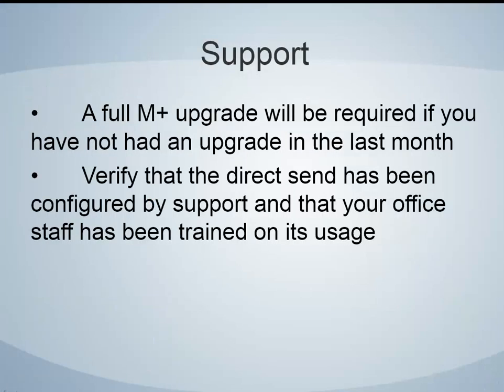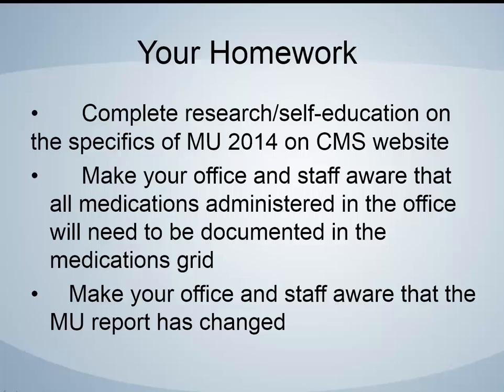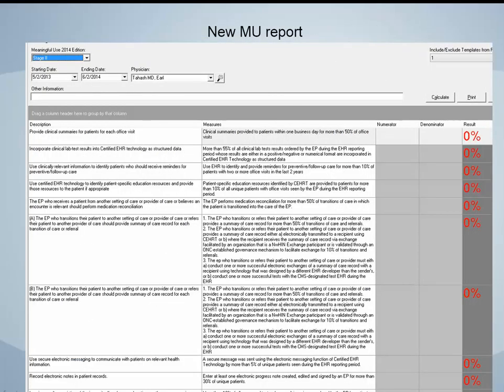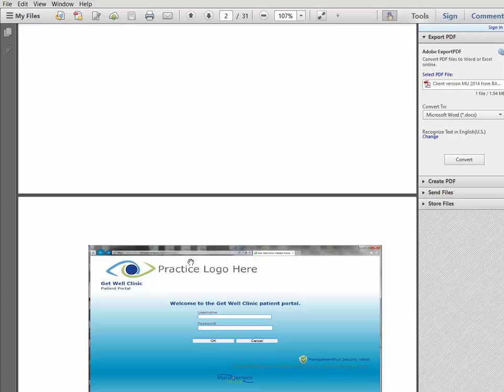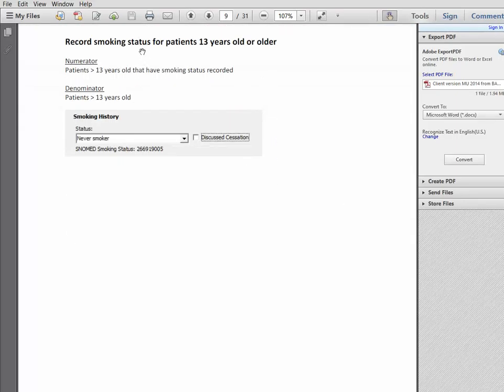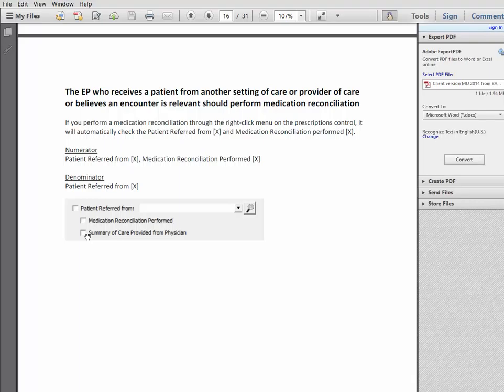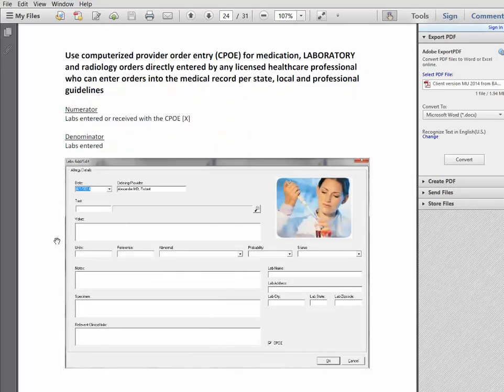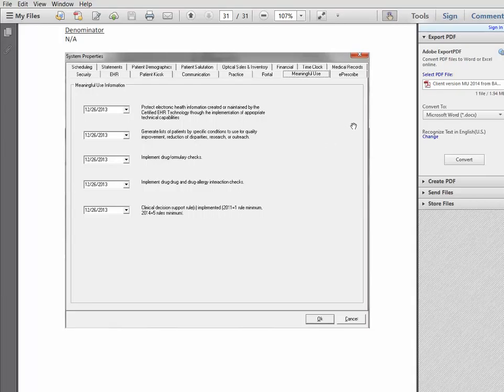MU 2014 preparation checklist video Webinar